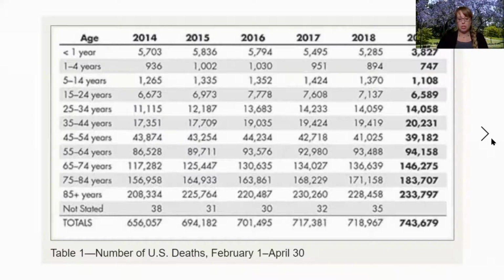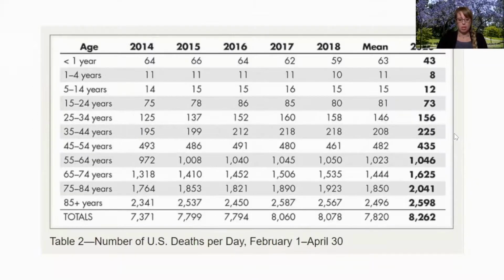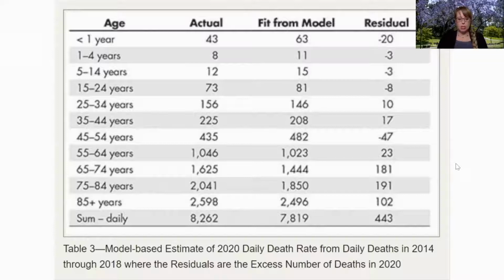How Can We Estimate the Death Toll from COVID-19?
Debra Boka from the University of California discusses the complexities of estimating COVID-19-related deaths. She discusses classification rules issued by the National Center for Health Statistics, which influenced how the COVID-19 death toll was reported. This included instances where deaths potentially unrelated to COVID-19 were recorded as such, bringing questions about data accuracy during the pandemic to light.

To address these uncertainties, Debra introduces an insightful method rooted in historical epidemiology. First utilized by John Graunt in the 17th century during the plague, this method estimates excess deaths by comparing actual mortality data with expected deaths in normal times, thus avoiding the uncertainty of misclassification.

Using data from the CDC, Debra applies this method to analyze the impact of COVID-19 on the death toll in the United States between February 1st and April 30th, 2020. She strategizes data by age groups to demonstrate varying levels of impact and reveals that the findings showed an excess of deaths among older demographics.

Through a meticulous comparison of mortality figures from different years, this video provides a clear perspective on the pandemic's toll, emphasizing the importance of robust methodologies in epidemiological studies. This approach, while early in its timeline, offers a valuable framework for assessing the true impact of the pandemic beyond diagnostic uncertainties.

This insightful presentation from Debra Boka serves as a critical examination of mortality data during the COVID-19 pandemic. It offers viewers a lens to understand the broader implications of public health crises on mortality rates.